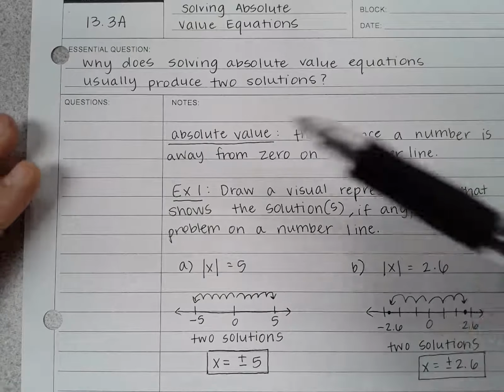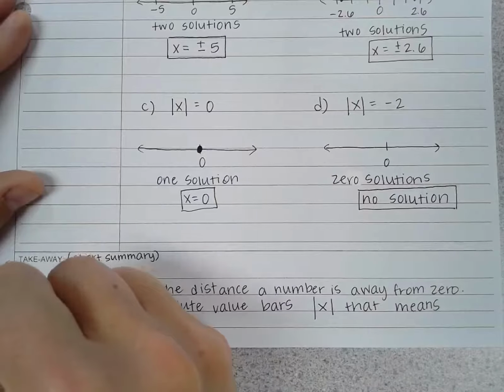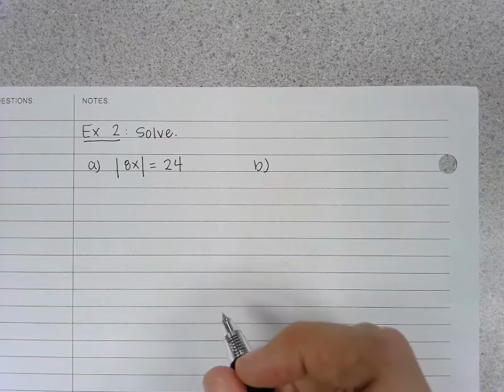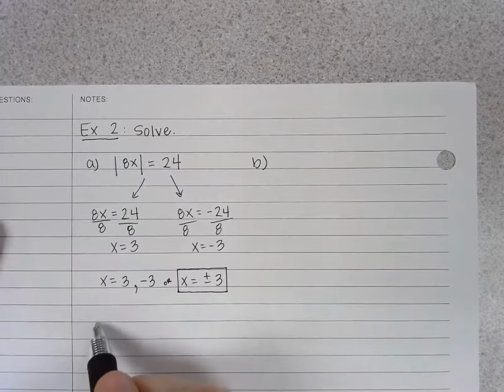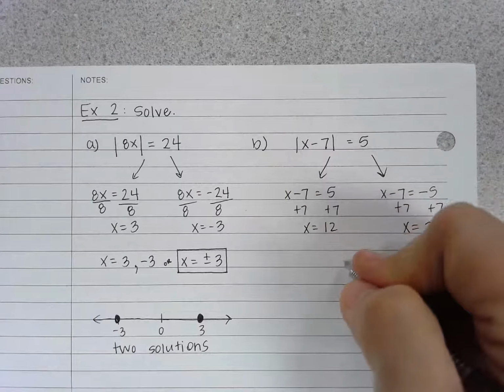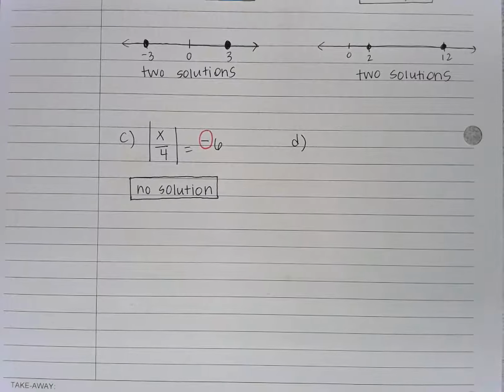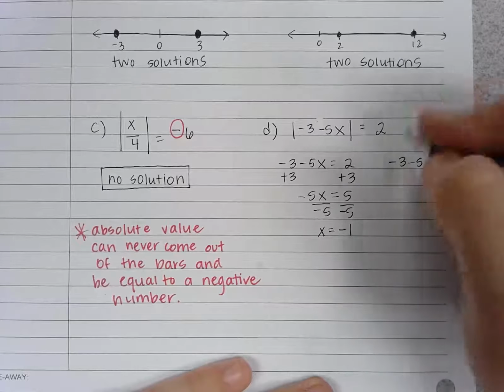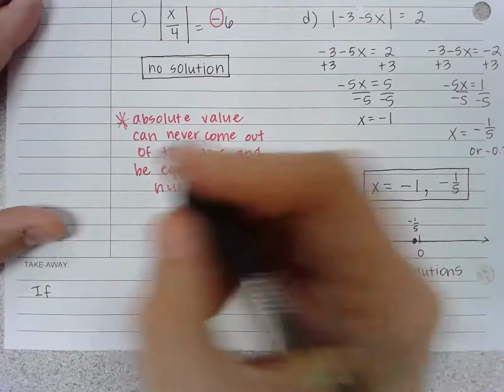13.3A Notes, Part 2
Solving Absolute Value Equations (already isolated)